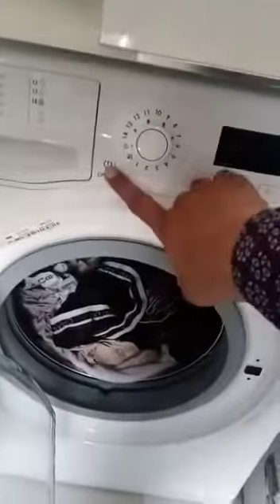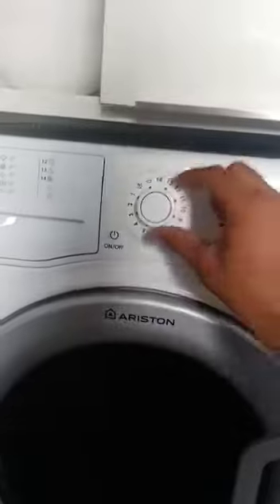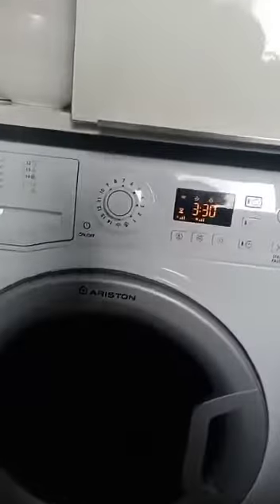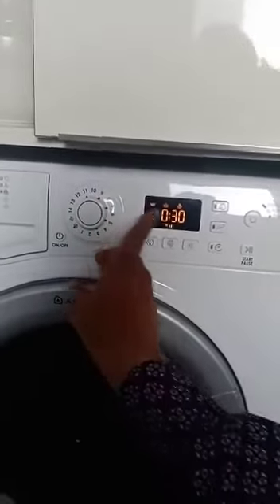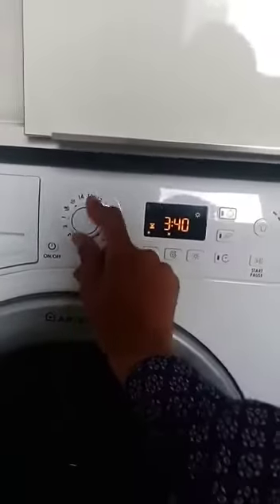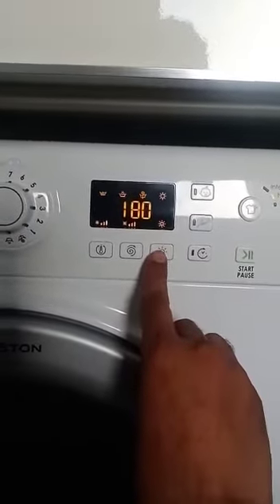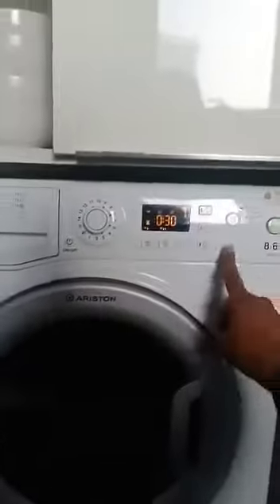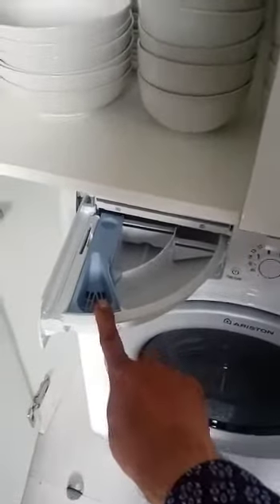how to use ariston washing machine | @saelectronic2493